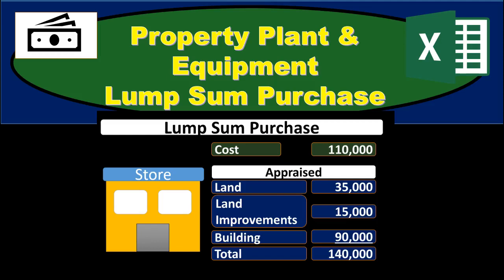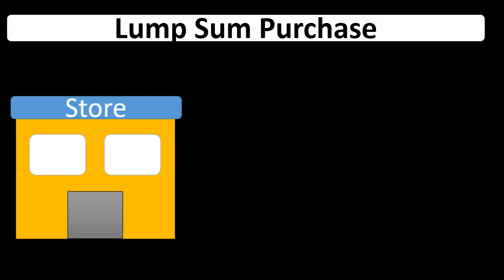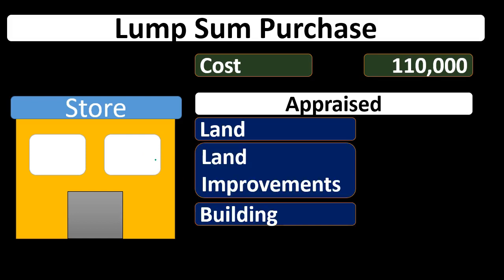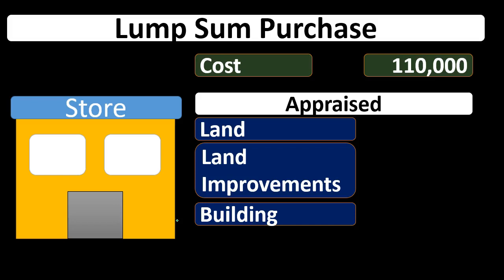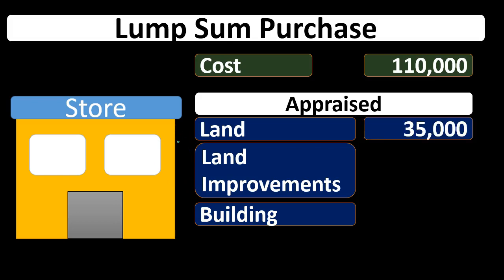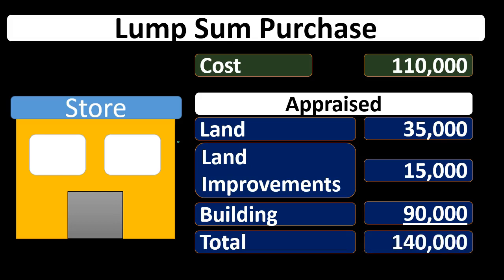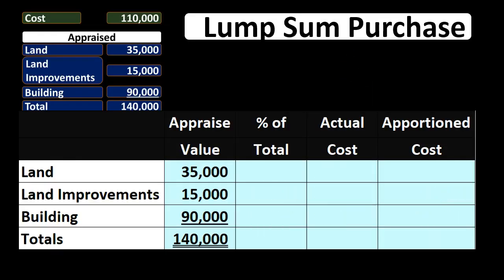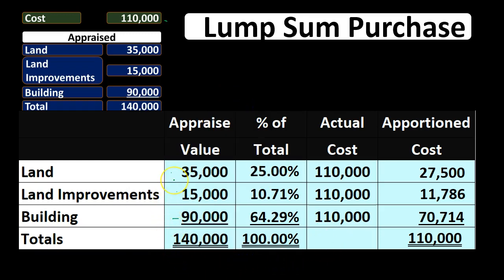20 Property Plant & Equipment Lump Sum Purchase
20 Property Plant & Equipment Lump Sum Purchase